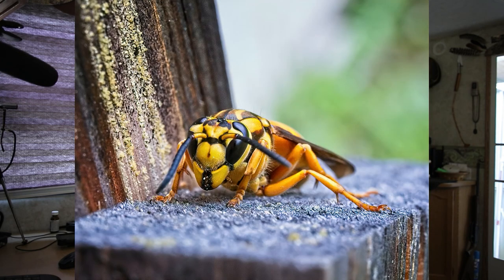Choosing Between Two 24-70mm Lenses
Can't quite decide which 24-70mm Lens to carry with me all the time.

HOME BASE: North Georgia Mountains

Camera's I Use To Make These Video's
Canon 6D Mark ii (Home/Studio Camera)
Canon M50 (Travel/In The Field Camera)
GoPro Hero 7 Black (Travel/In The Field Camera)

Lenses I Use To Make These Video's
Canon 24mm f/2.8 Lens (Home/Studio Lens on the 6D Mark ii)
Canon EF-M 11-22mm f/4-5.6 IS STM (Travel/In The Field Lens)
Occasionally Others (Travel/In The Field Lens)

MISC. GEAR
RODE Microphones
Aputure & Viltrox LED Lights
Sirui and Manfrotto Tripods